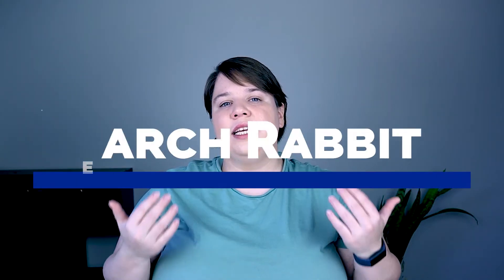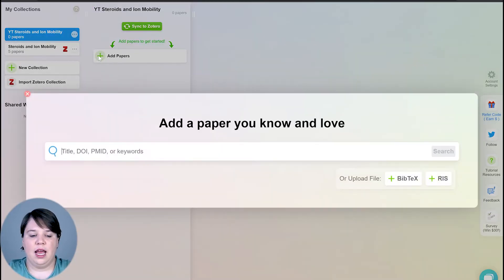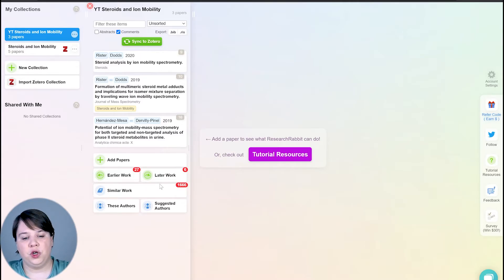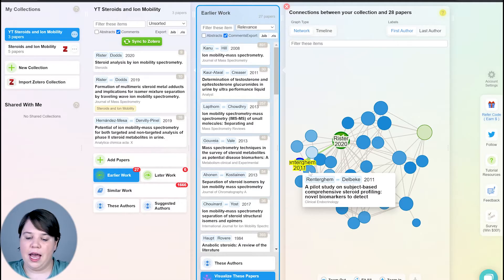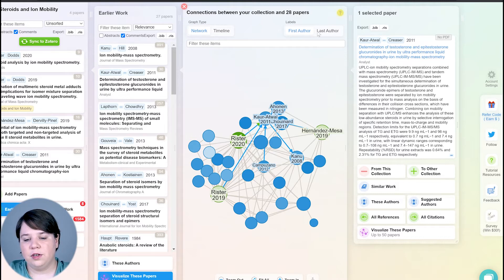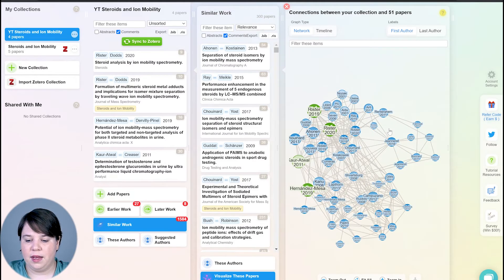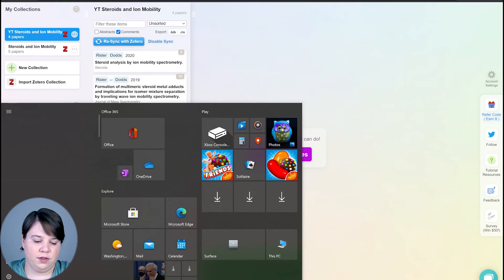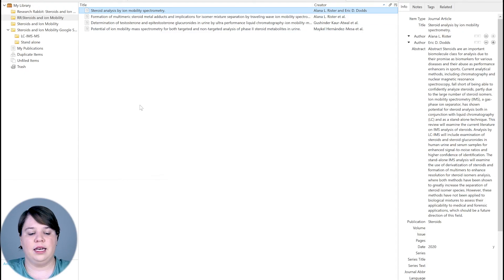A Total Beginners Guide to Research Rabbit // How to find relevant research articles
Discover the 4 steps to using Research Rabbit to discover relevant papers without stress in less than 10 minutes!

In this video, I am going to teach you how to use research rabbit to find research papers relevant to your research field. You will learn how to create a collection, add papers into research rabbit, and find relevant papers to your field.

I also discuss how to use the network feature and timeline feature of Research Rabbit.

Timestamps:
0:00 How to use Research Rabbit
0:14 Accessing Research Rabbit (Referral Code)
0:35 Creating a Collection in Research Rabbit
1:15 Add papers to Research Rabbit
2:15 Finding new papers in Research Rabbit
2:47 Research Rabbit Network Analysis and Timeline
6:34 Research Rabbit and Zotero